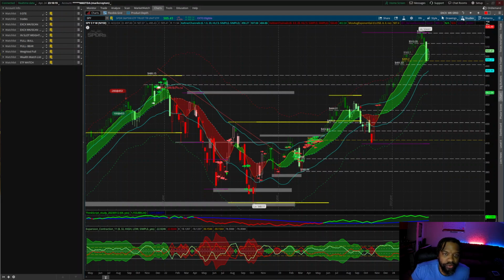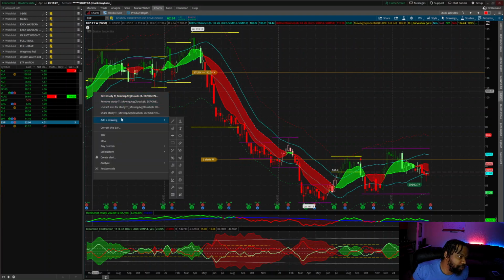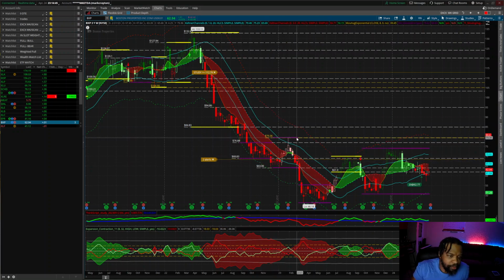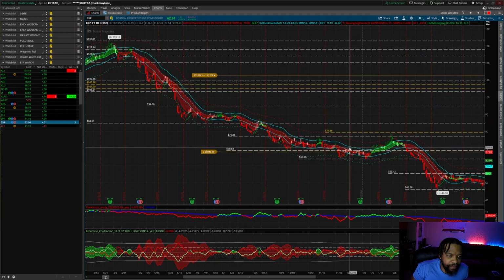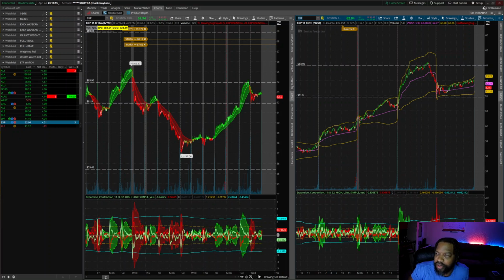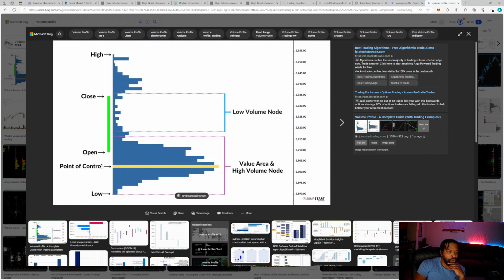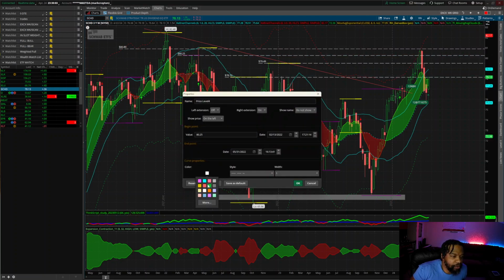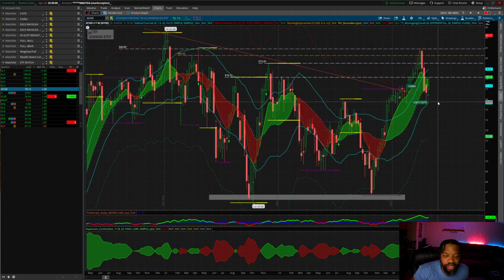Fireside Trade Chatter: Episode 7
Join us fireside for an illuminating discussion on navigating the ever-evolving market landscape. In this intimate session, MC Fire shares invaluable insights into his personal approach to understanding and engaging with the market especially in times of volatility due to news.

Whether you're a seasoned trader seeking fresh perspectives or stepping into the trading world for the first time, this fireside chat offers practical wisdom and thoughtful guidance. MC Fire delves into the fundamental principles of market analysis, revealing time-tested strategies and illuminating the pathways to success.

From deciphering market trends to mastering risk management, each ember of wisdom sparks lively conversation and deepens our understanding of how to thrive in the world of trade. Whether you're curious about market psychology or seeking practical tips for your first venture into trading, this fireside chat promises to ignite your passion for the markets and empower you to approach them with confidence.

Tune in to discover how to navigate the market's twists and turns, and embark on your trading journey with clarity and conviction. Don't miss this opportunity to gather around the fire and gain invaluable insights from a seasoned expert in the field.